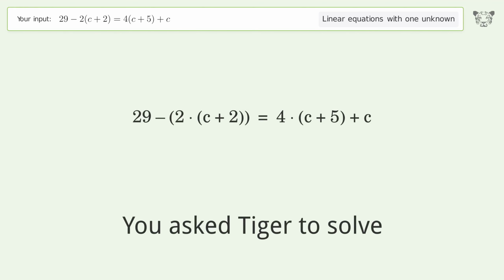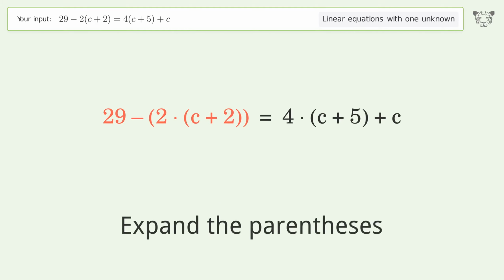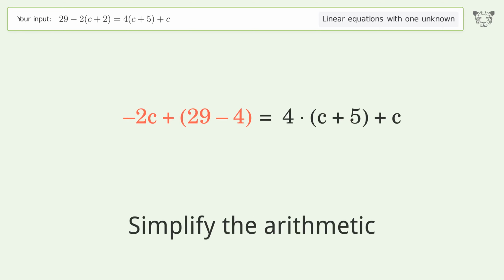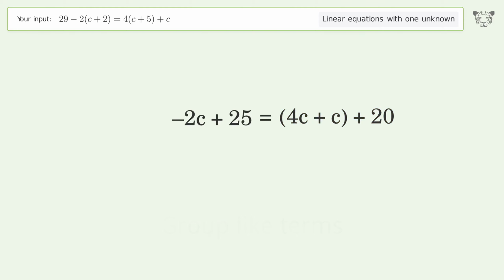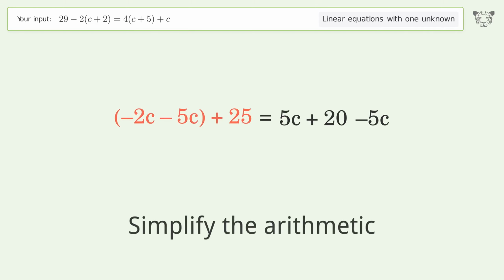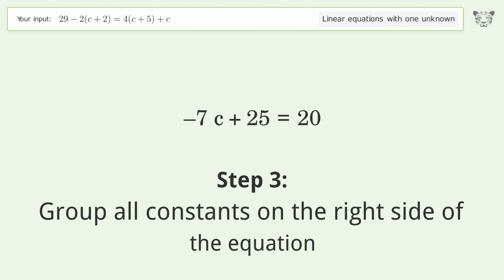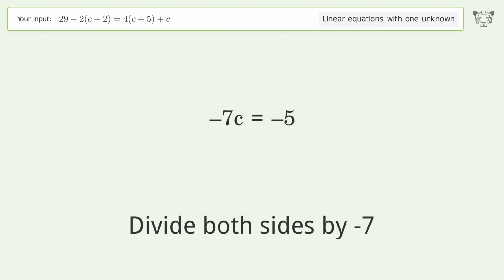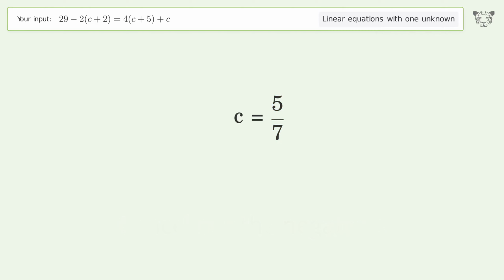Solve 29-2(c+2)=4(c+5)+c: Linear Equation Video Solution | Tiger Algebra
Struggling with 29-2(c+2)=4(c+5)+c? Watch our step-by-step video on Tiger Algebra to master this linear equation effortlessly. Also check out for more tips and tricks for dealing with linear equations with one unknown